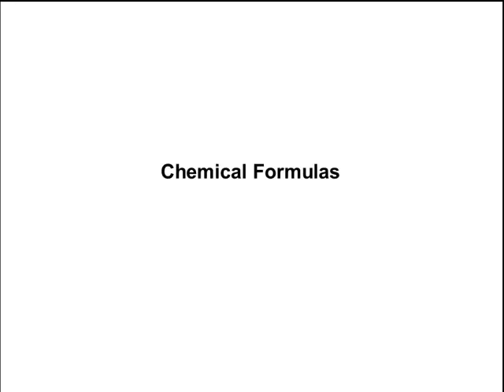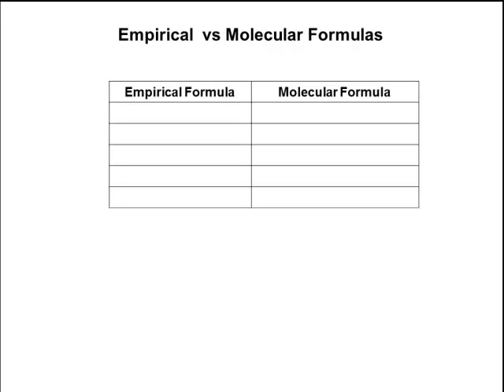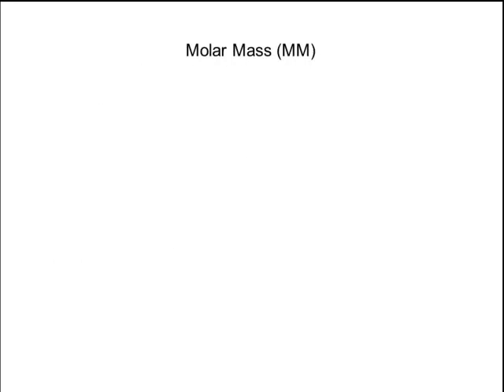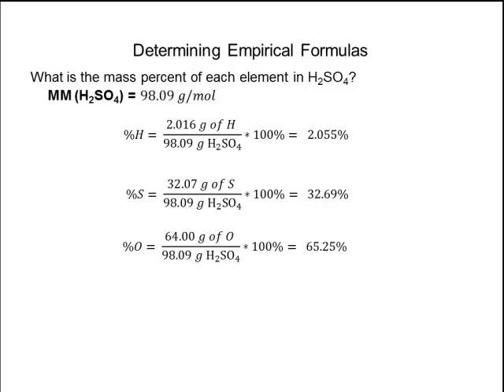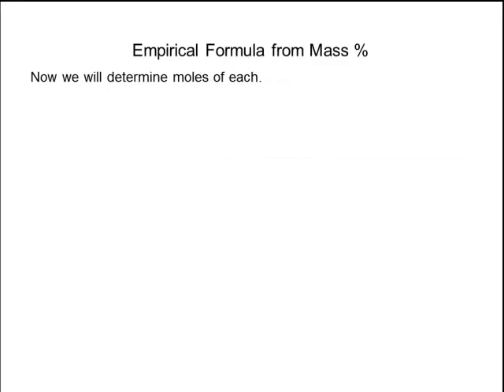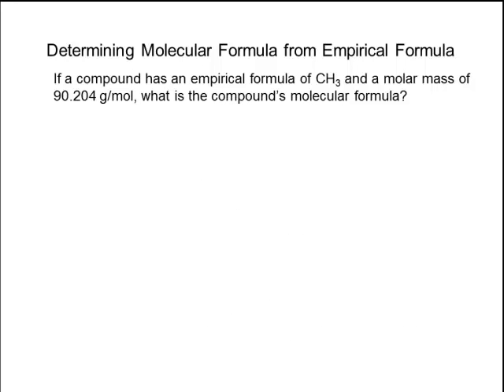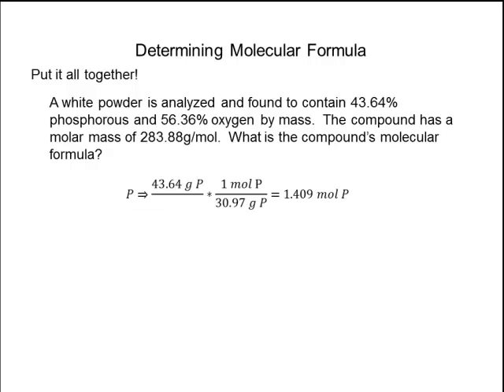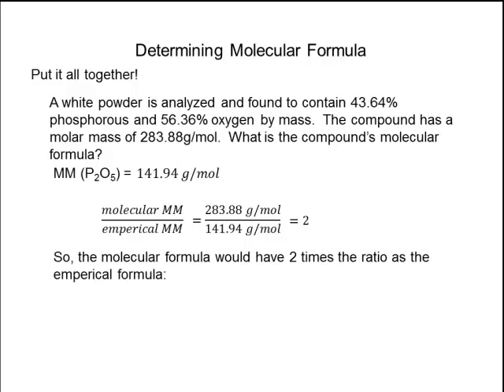3 1 Chemical Formulas